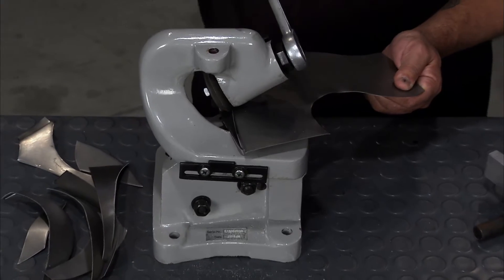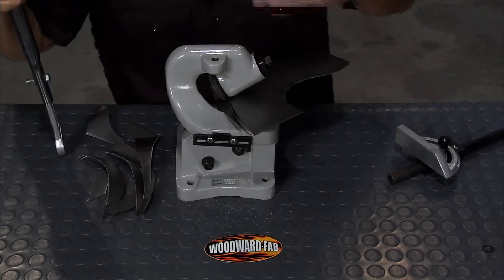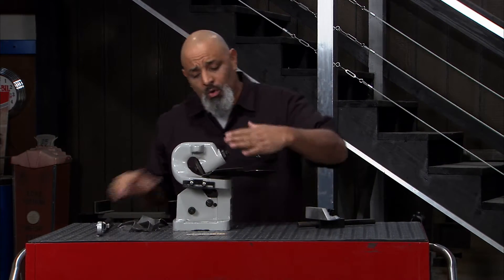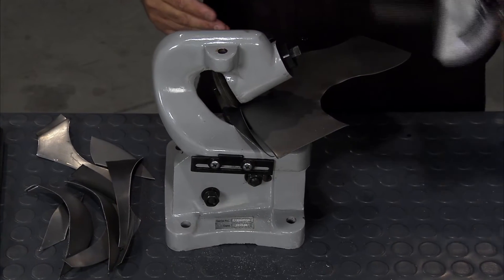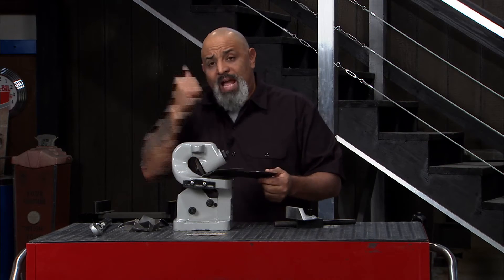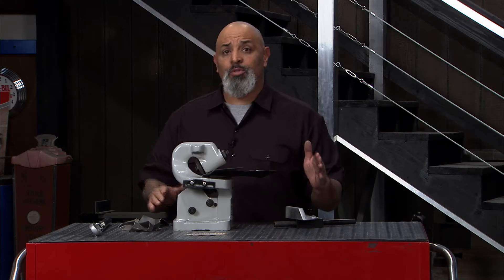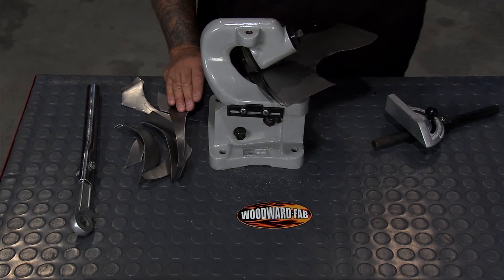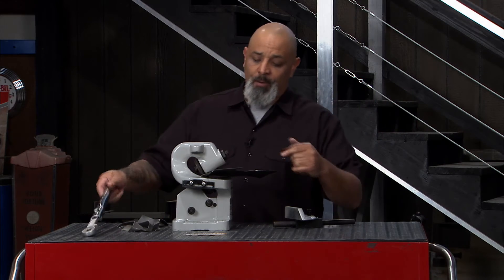Woodward Fab Throatless Rotary Shear WFMS CARFIX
Crazy Shape Cutter
Cuts any Shape up to 1/8" Mild Steel
Ratcheting Head